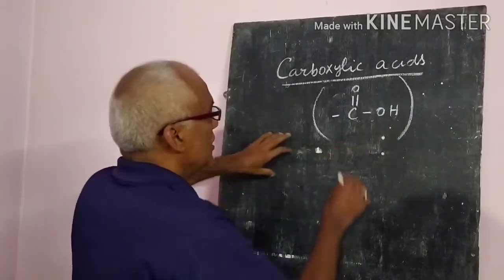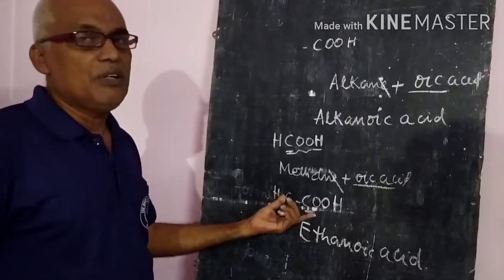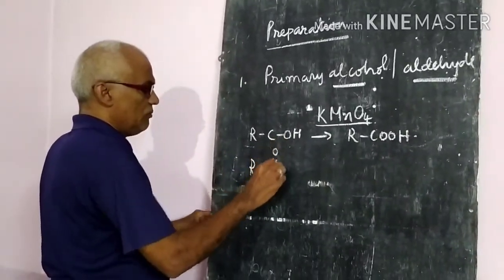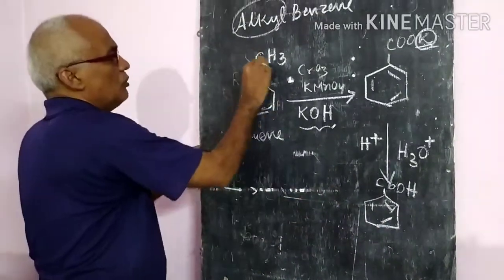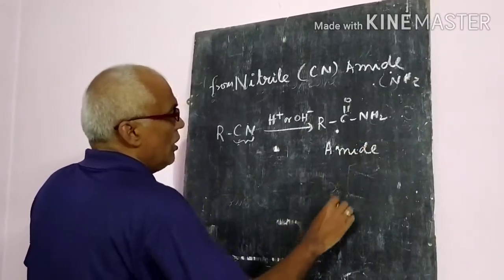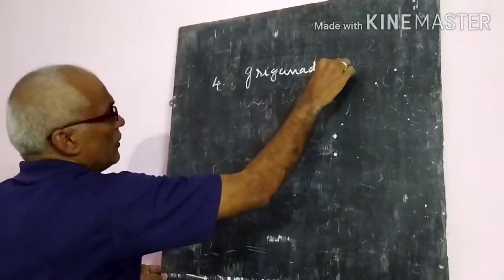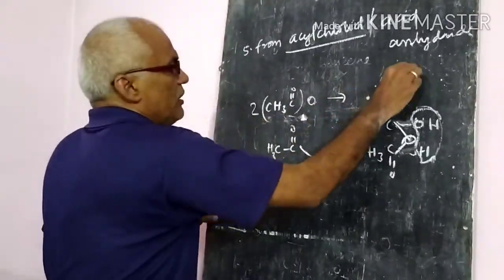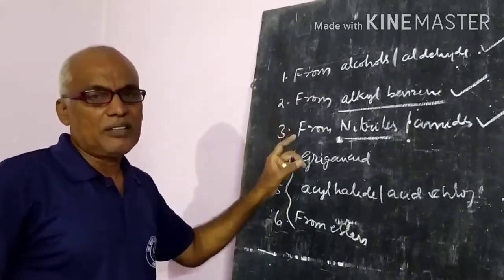Carboxylic acids part 8